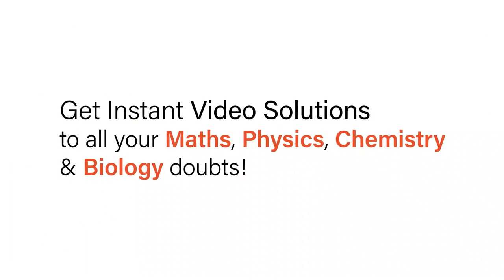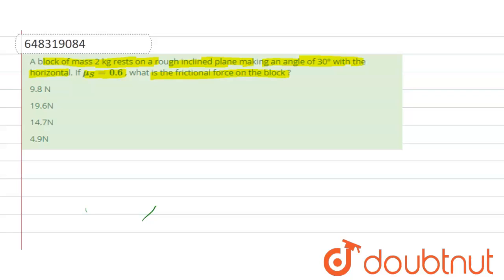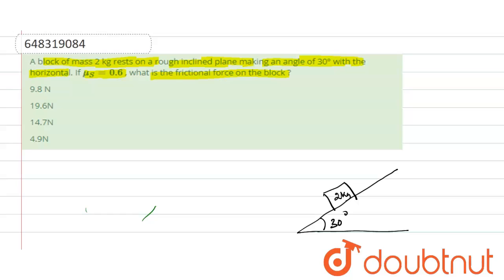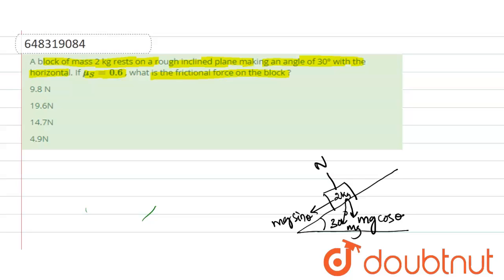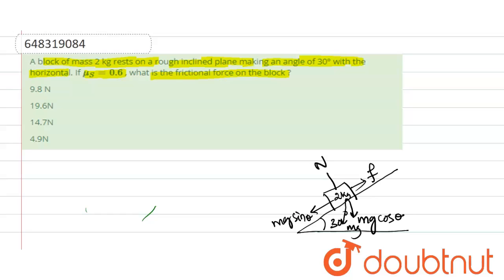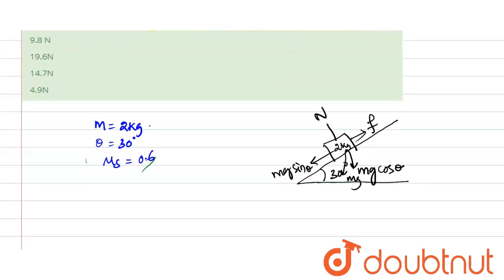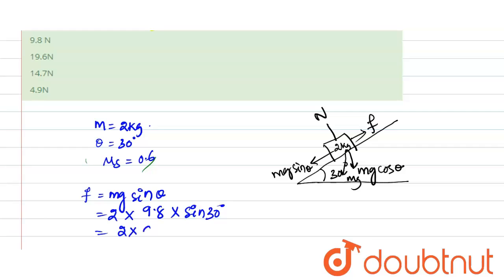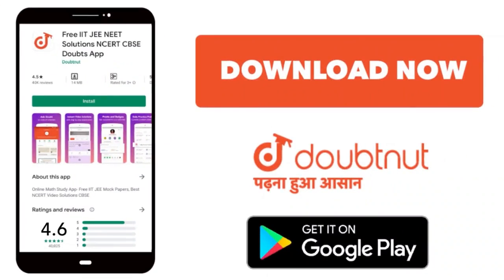A block of mass 2 kg rests on a rough inclined plane making an angle of 30° with the horizontal....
A block of mass 2 kg rests on a rough inclined plane making an angle of 30° with the horizontal. If mu_(S)= 0.6 , what is the frictional force on the block ?
Class: 12
Subject: PHYSICS
Chapter: LAWS OF MOTION
Board:IIT JEE

👉 Have Any Query? Ask Us.